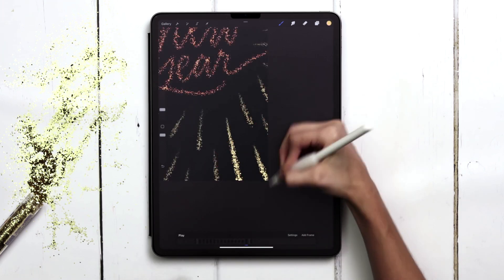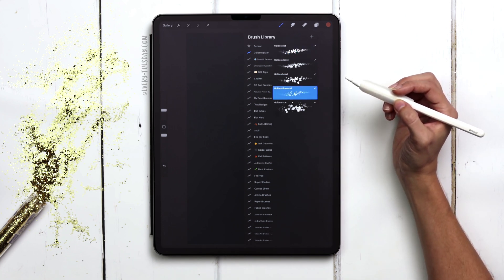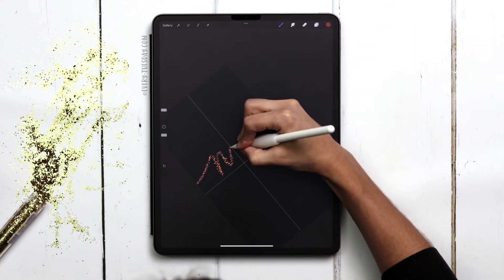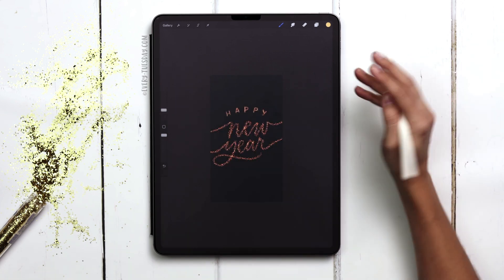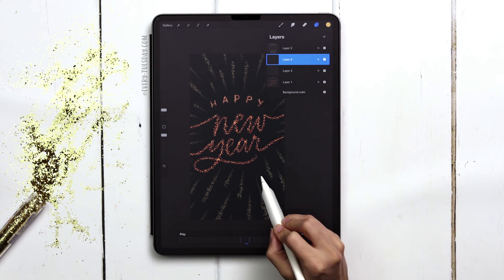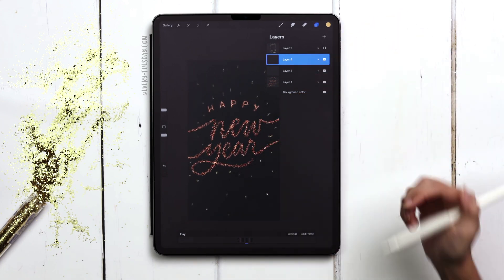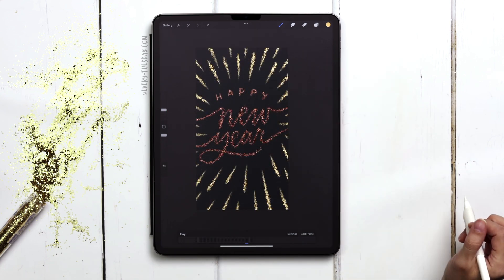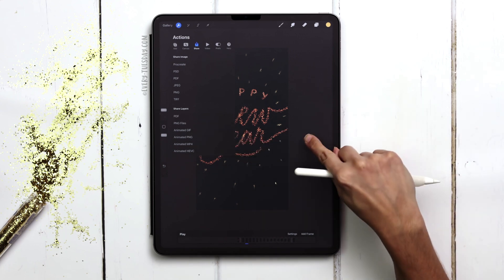New Year's Firework Animation in Procreate ✨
This is a beginner to intermediate animation tutorial, so if you’ve taken my free Procreate for Beginners class (linked below), you’ll have no trouble following along. I’ve sized it perfectly for Instagram reels, but please feel free to adjust it however you’d like!

✨ I use the Paperlike screen protector on my iPad Pro, as well as their pencil grips.

CHAPTERS:

00:00 Intro + Palette
01:40 Lettering and Base Template
05:00 Drawn in Sparkler Effect
10:15 Sparkler Final Frames
12:05 Export Animation

LET’S CONNECT!

(Use procreateit and tuesdaymakers to tag your work!)